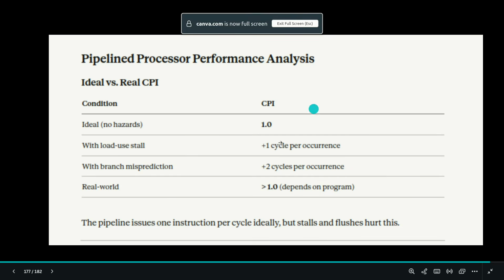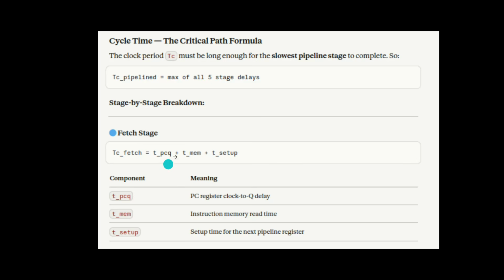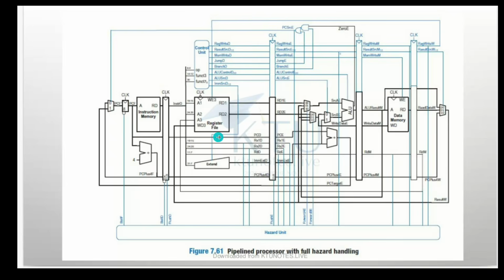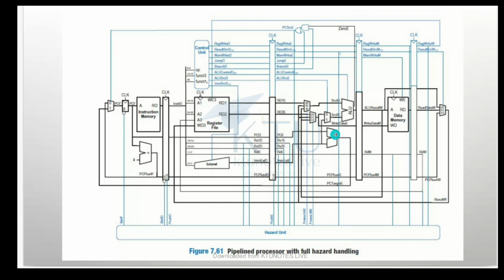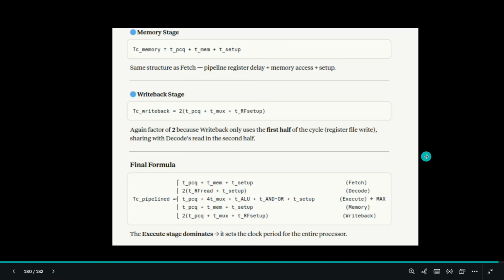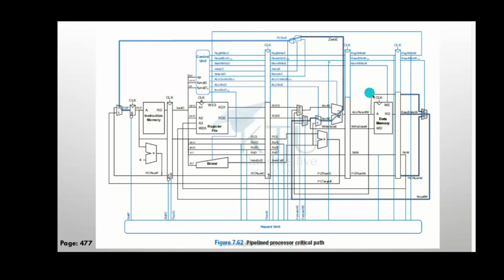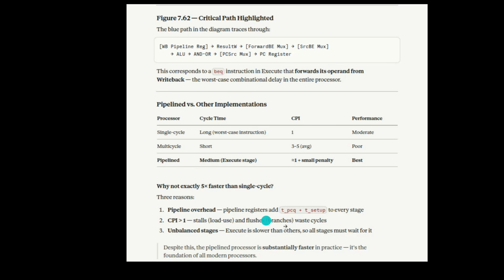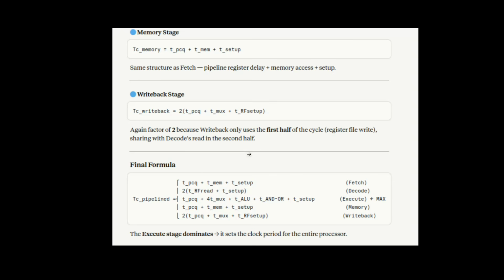coa module2 part-18 (last part) ktu s4